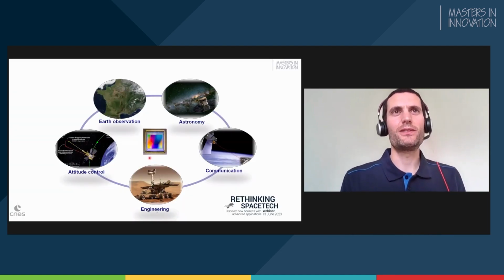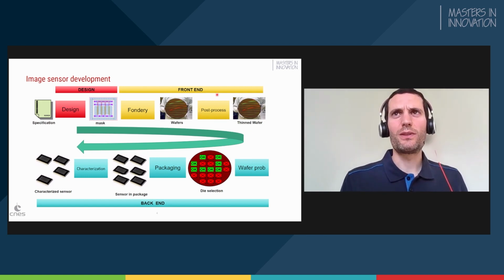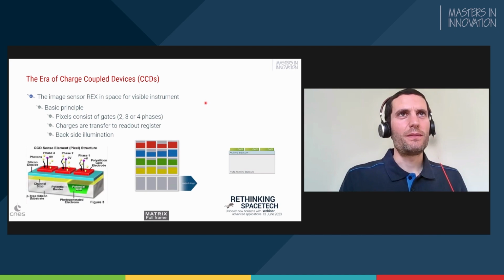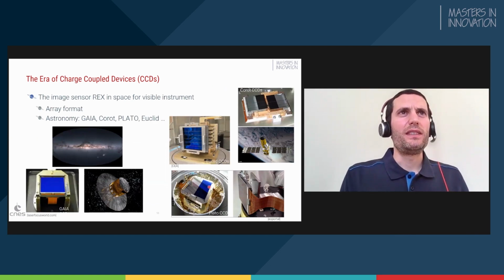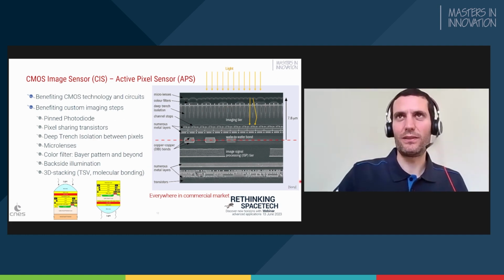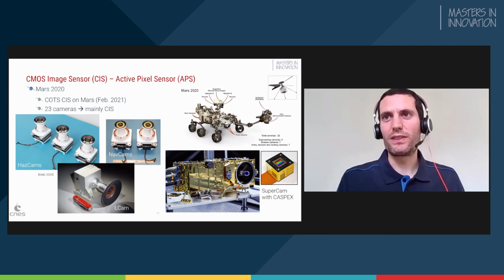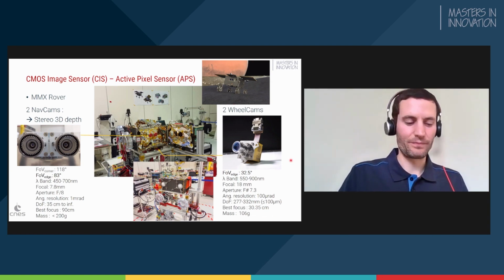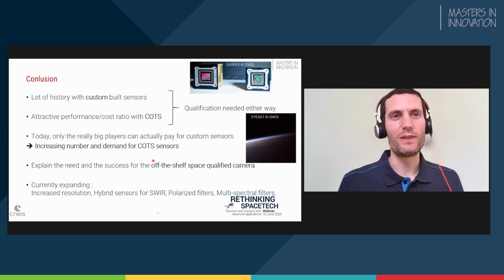2023 ReThinking NewSpace Webinar - CNES - Image sensors for space applications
The CNES perspective
Image sensors are everywhere in space, these detectors are our eyes where humans won’t or can’t go because of the environment. During our session, CNES will dive into numerous missions, which capture HD-colour images providing exclusive geographic data.
CNES missions have the purpose to uncover the challenges and solutions of using visible and infrared sensors in extreme environments. Space-born image sensors and their evolutions will have a significant growing impact on the future of space exploration and how space will be commercialized.

By Valerian Lalucaa - Detection Chain Specialist